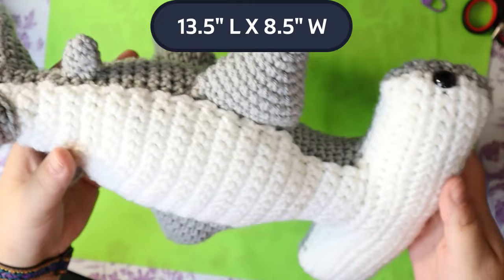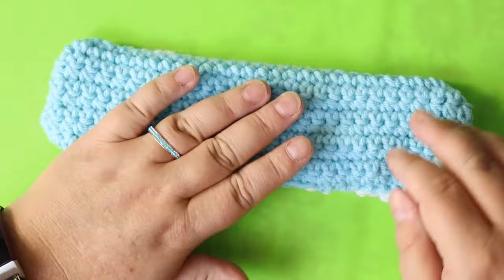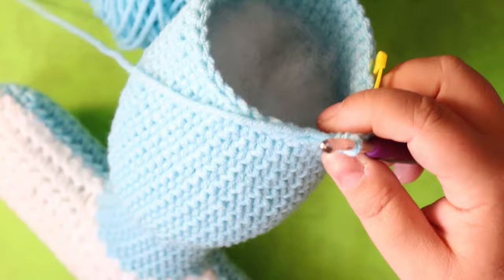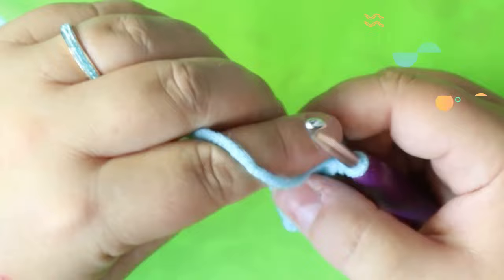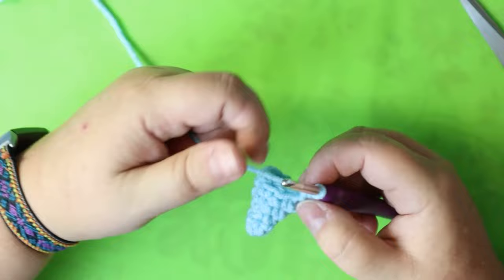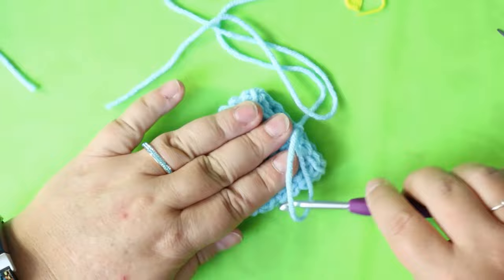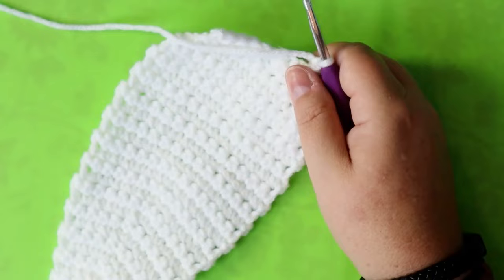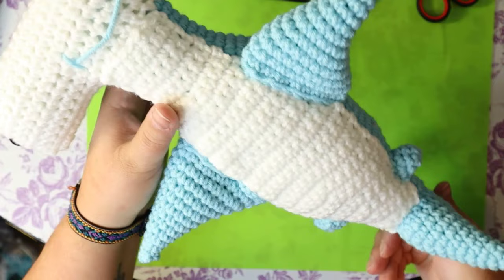Hammerhead Shark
Chapter 2- 38:19